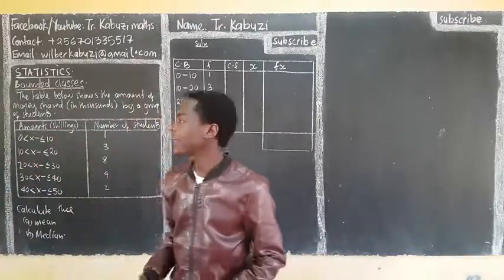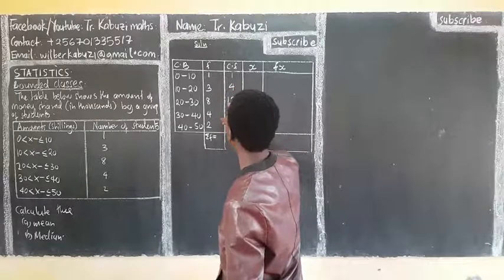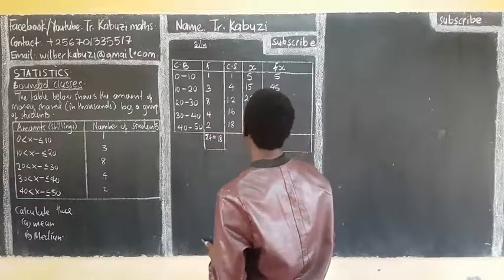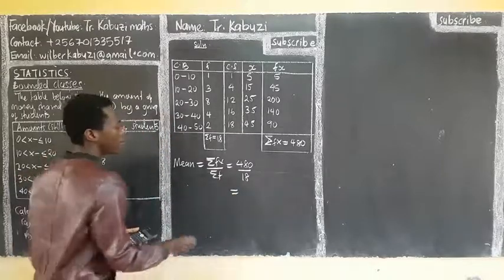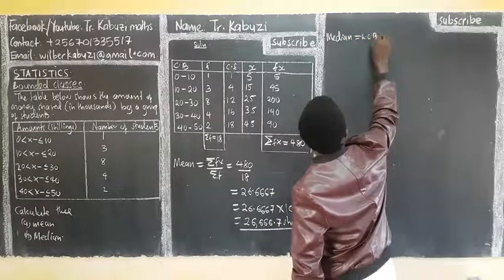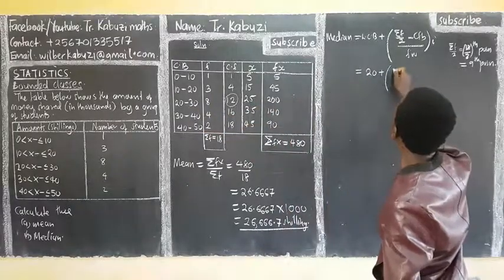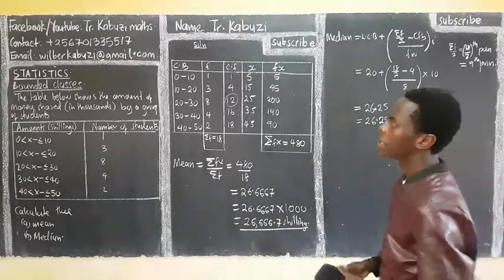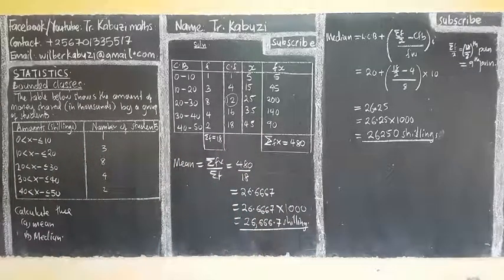Bounded classes example 2............africastruggle.